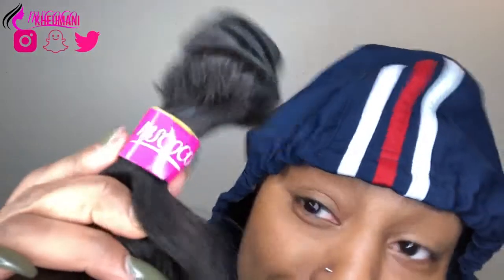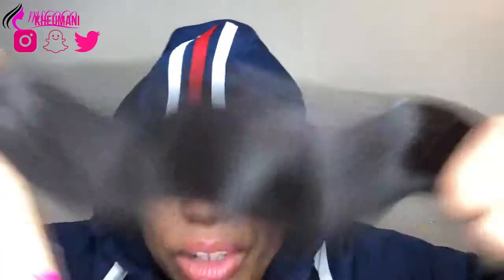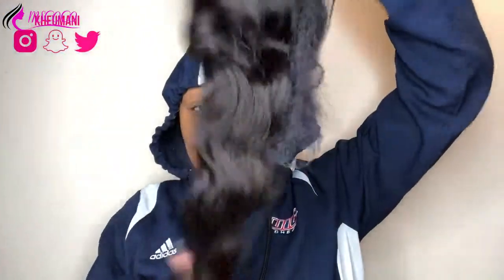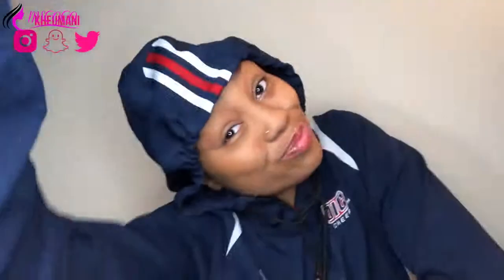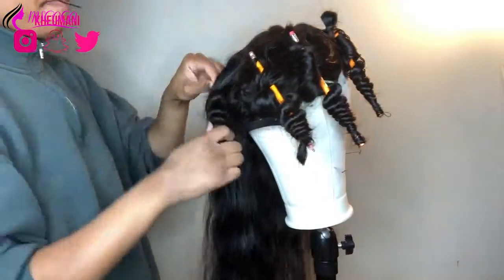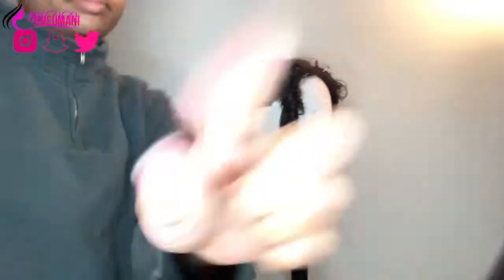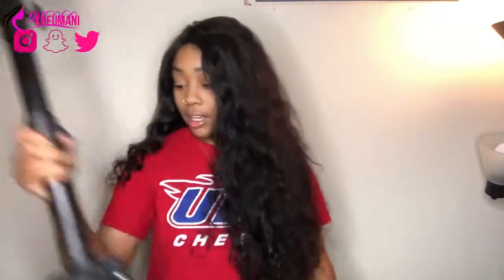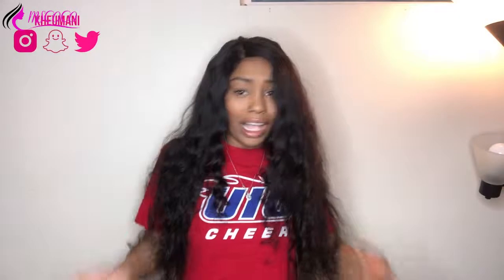Affordable 3 Bundles And A Closure Ft Mscoco Hair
Mscoco Body Wave 24 24 24 with 20 Lace Closure